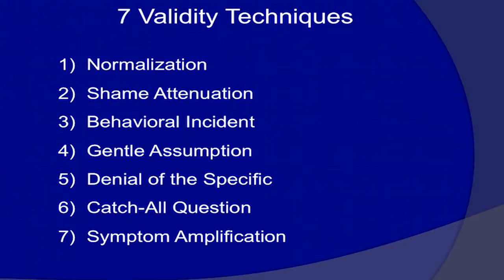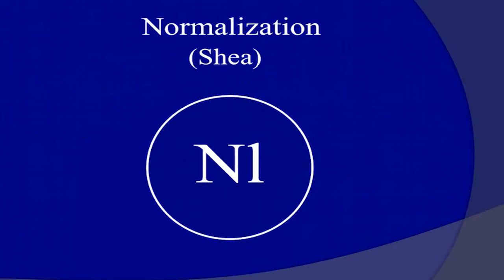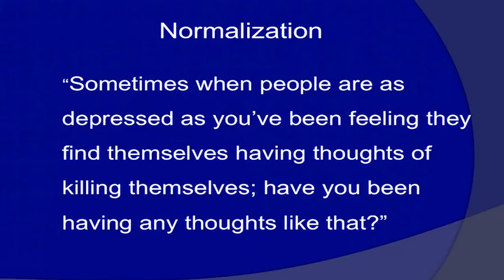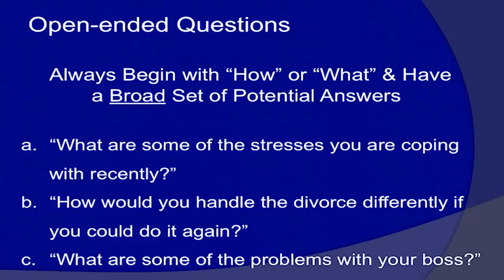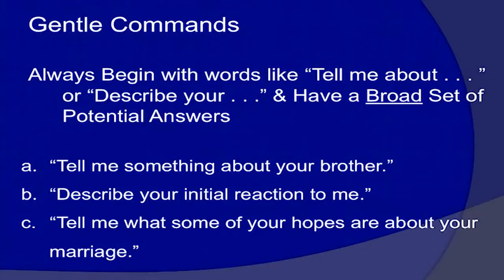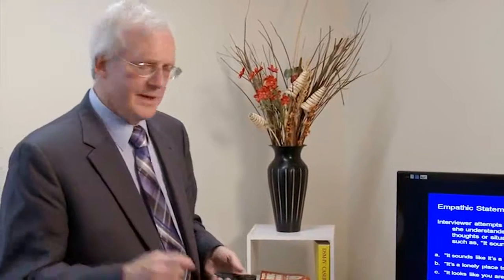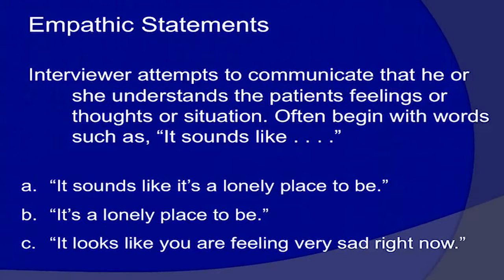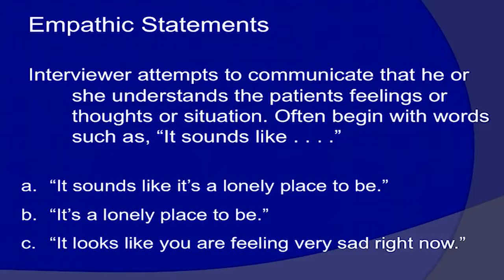Modules1 2 2800